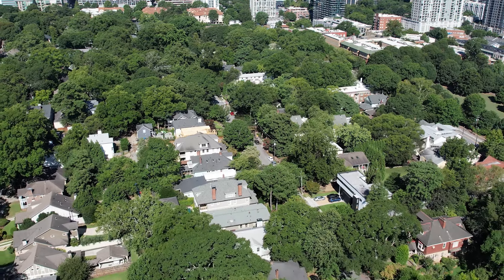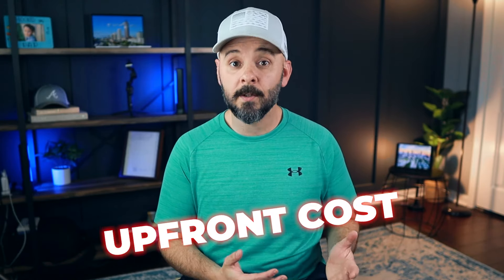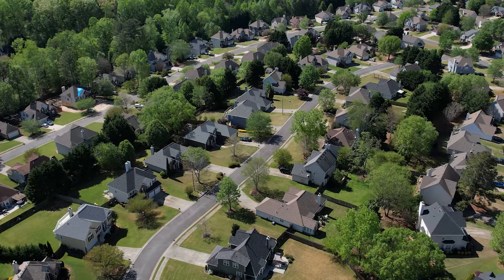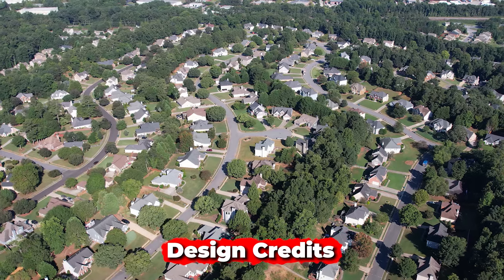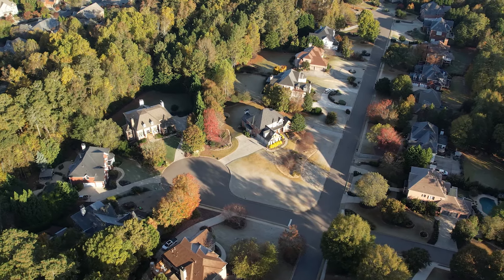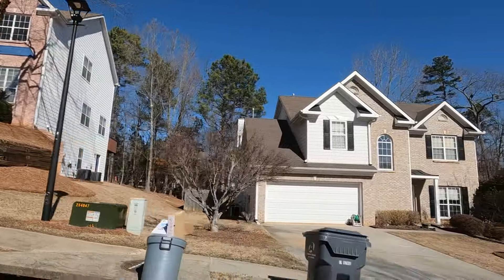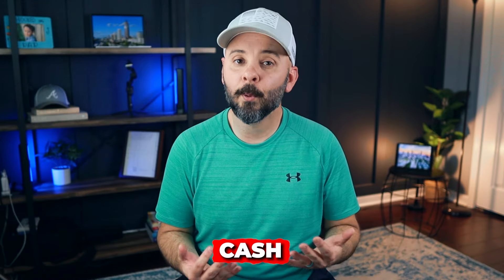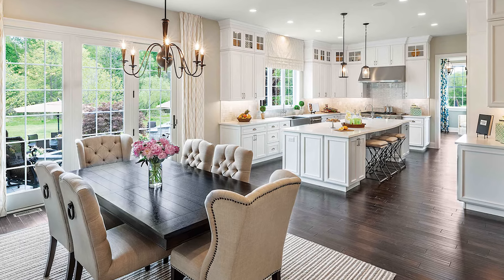New Construction TIPS for Getting the BEST DEAL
In this video, we're talking about New Construction TIPS for Getting the BEST DEAL.  From the construction phase to the finishes, there are so many ways lower the cost of buying a new home.  So today we're exploring the ways you can save on buying a new construction home.  There are many homes for sale in Atlanta and many of them are brand new, but buying one of these new homes doesn't mean you have to break the bank.  If you follow our tips to getting a deal when buying a new construction home, you could walk away without feeling like you've overpaid. If you would like to know more about buying a new construction home, or are considering moving to any suburb of Atlanta Georgia, feel free to call or text me anytime!

I have so many people contacting me who are moving to Atlanta Georgia and I ABSOLUTELY love it!  If you’re moving or relocating here to Marietta, I can make that transition so much easier for you!!